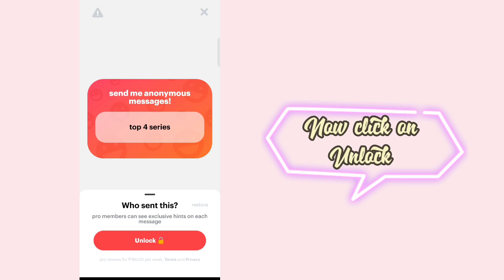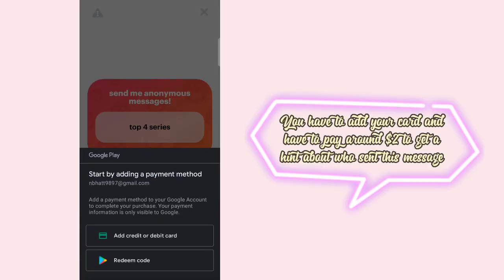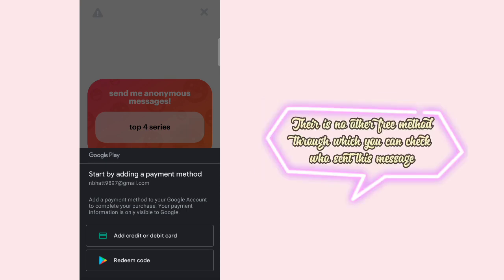How to see who sent a message on ngl application | How to know who sent a message on ngl app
Quarries:

How to see who sent you a message on ngl application
how to see who sent a message on ngl for free
how to see who sent the message on ngl
how to know who sent anonymous message on Instagram
how to know who sent the message on ngl app
ngl inbox not opening
ngl Instagram not working
how to see who sent message on ngl anonymous q & a
ngl anonymous q & a
ngl Instagram anonymous